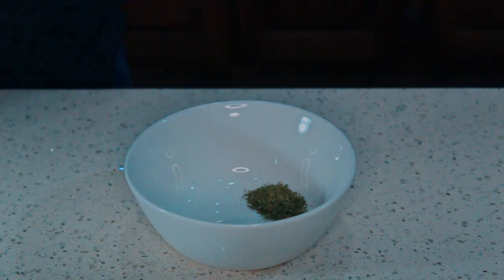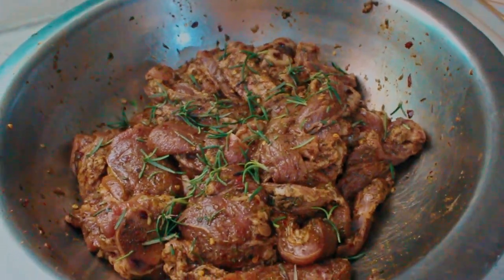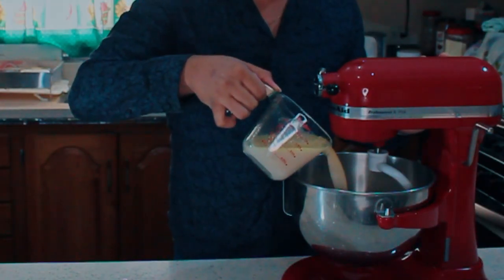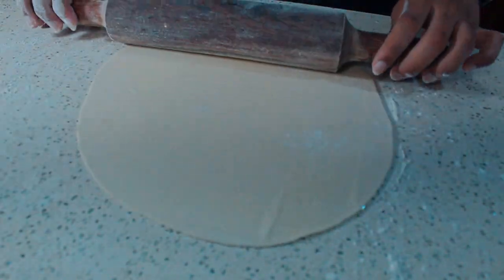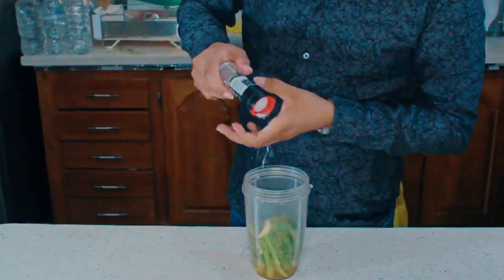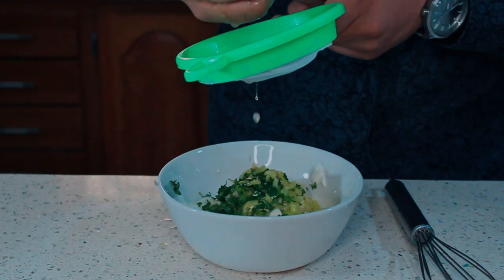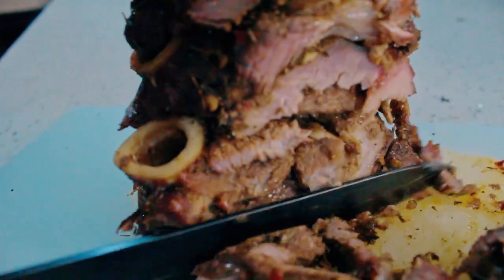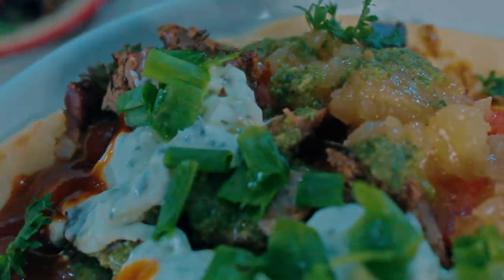Greek Lamb Gyros (Trini Style)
This is my version of a Greek Lamb Gyro entirely made from scratch and with Trinidad Flavors incorporated. I highly recommend to try!! The most difficult thing is to stack up the meat but besides that, its pretty easy!!! Drop a comment if you make this!!

Anyway how did you like my video? I'm more than happy to welcome any feedback from the quality of the video or things you like or dislike about it to make it more entertaining and informative for you to watch.

To make this you'll need:

FOR LAMB:

***dry rub***
1 ½ tsp salt
1 tsp paprika
1 tsp chicken bullion
1 tsp adobo
2 tsp thyme, oregano, tarragon
1 ½ tsp black pepper
2 tsp cumin
1 tbsp red pepper flakes
1 tbsp brown sugar
½ tsp cinnamon

***wet seasoning***
1 tbsp olive oil
1 tsp white vinegar
2 tbsp Worcestershire
Few dashes of bitters
1 spring of rosemary
1 tbsp green seasoning

Bake at 325 for 2 hours

FOR PITA:
4 cups flour
4 tsp salt
2tbsp sugar
Yeast
1.5 cups water
1tbsp olive oil
2 tsp baking powder

FOR CHADON BENI SAUCE:
10 chadon Beni leaves
½ cup water
1tbsp pepper sauce
3 cloves garlic
Salt and pepper to taste
1 tbsp olive oil
1 tsp sugar

FOR TZATZIKI SAUCE:
1 cucumber
Mint
1 jalapeno
Lemon zest
3 cloves garlic
Dill
Parsley
¾ cup sour cream/Greek yogurt
½ cup mayonnaise
Juice from half lemon
1 tbsp pickle juice
1tbsp chadon Beni sauce

CARAMELIZED ONIONS:
Butter
Onions
Olive oil
1 tbsp sugar
1 tsp Salt

TOPPINGS:
Scarlet kale
Tomatoes
Grilled pineapple
Caramelized onions
Gyro meat
Chadon Beni sauce
Tzatziki sauce
Ketchup
BBQ sauce
Pepper sauce
Chives

ignore
How to make Gyros
How to make Gyros From Scratch
How to make Lamb Gyros
How to make Trini Gyros
How to make Trini Lamb Gyros
How to make Trini street food
How to make Best Trinidad Gyro
How to make trini lamb gyro at home
Trini Lamb Gyro Recipe
Trini lamb Gyro
Trini Gyro
Trinidad Gyro
Trinidad Lamb Gyro
How to make Trini Gyro Sauce
How to make Pita Bread
Pita Bread Recipe

00:00 Intro
00:15 First Broll
00:42 Lamb Seasoning/ Cooking
02:37 Pita Bread
04:42 Small Interruption
04:55 Pita Bread Continued
05:11 Chadon Beni Sauce
05:40 Tzatziki Sauce
06:49 Caramelized Onions
07:25 Grilled Pineapples
07:50 Assembly
08:58 Main Broll
09:20 End Credits